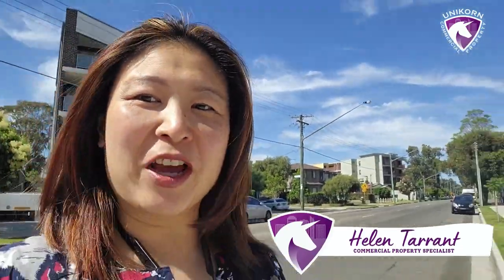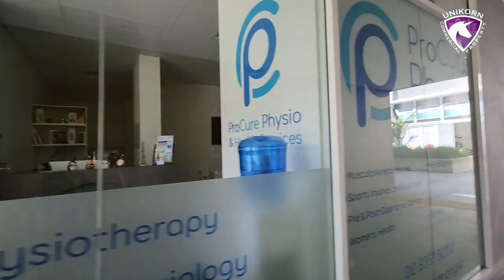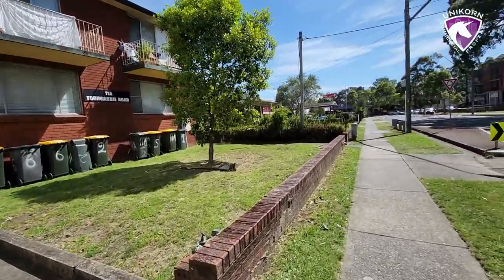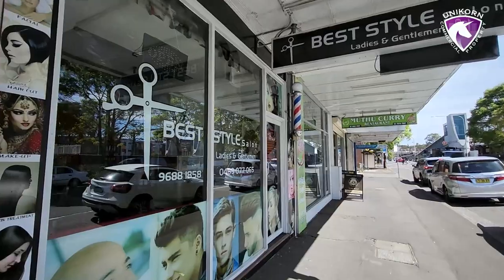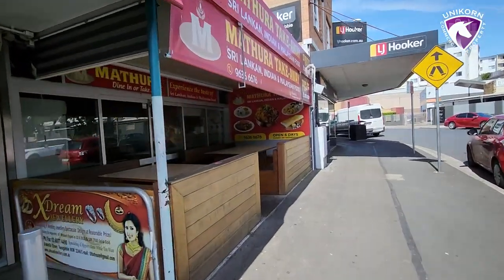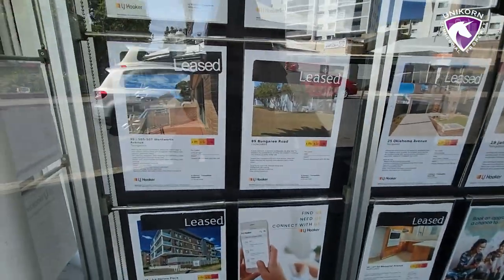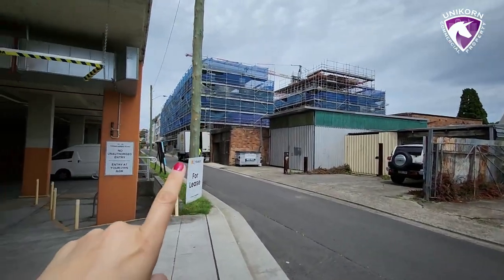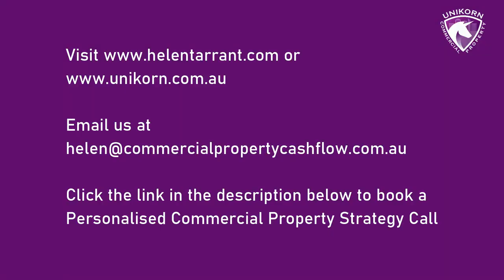Retail Property Inspection on Toongabbie| Helen Tarrant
Watch the full video as Helen Tarrant talks about how and when to refinance a commercial property and if it is really necessary to keep going forward in your commercial property journey through financing.

➡️A special invitation from Helen Tarrant.

Join me on my online Masterclass, where I show you How To Find A High Yielding, Positive Cashflow - Commercial Investment Property - Even If You're A First Time Investor With A Small Deposit… Register to learn how to find current investment opportunities for additional, valued cash-flow right now.

And if you’re ready to invest in commercial property with guided assistance and need to talk to us, book in your free blueprint consultation

🔍Helen Tarrant is Australia’s leading expert in commercial property investing.
With more than 20 Commercial properties of her own, educating hundreds of students and working with many clients all over Australia, she happily shares her insights, strategies and valuable experience with you, on buying the best commercial investment property for your needs.

In her Youtube video series you will learn from Helen, how every day Australians can get started with their first, or their next commercial investment property, whether that be to generate cash-flow for their lifestyle or to build wealth and plan for retirement.

Helen also shares her own case studies and those of her students and clients, so you can get deeper insights into the vast possibilities that commercial property offers and she also shows you how to avoid potential pitfalls, in your investing journey.

Follow Helen’s Commercial Property Roadshow on YouTube

Helen and her team take you on the road with them so you can see first hand what it takes to invest in a good commercial property that keeps producing a healthy return into the future.

Comment if you have any video requests or questions regarding Commercial Property you would like answered,